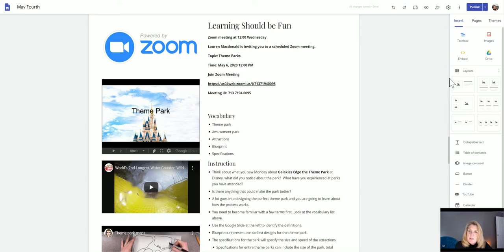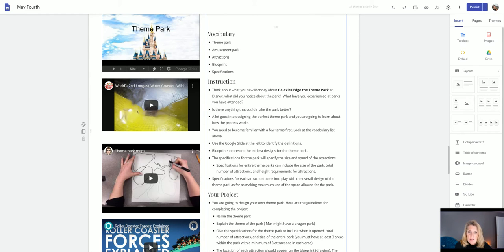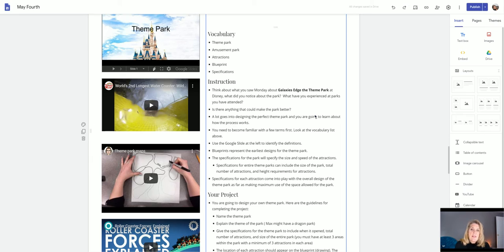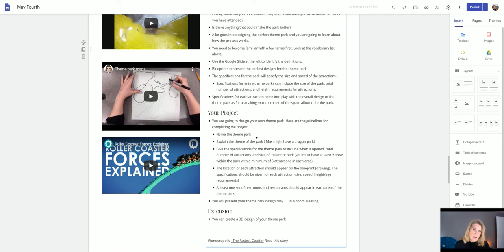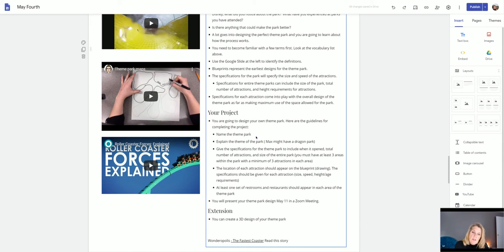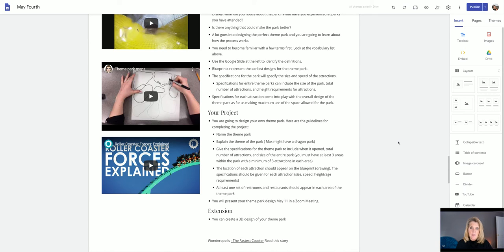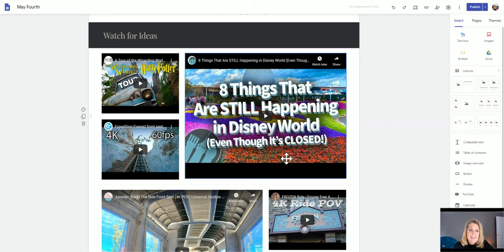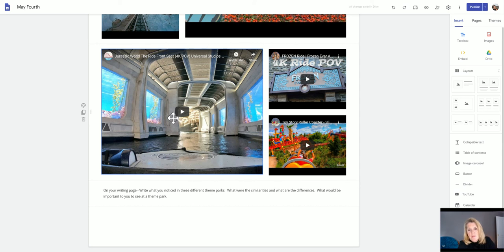May Fourth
5/6